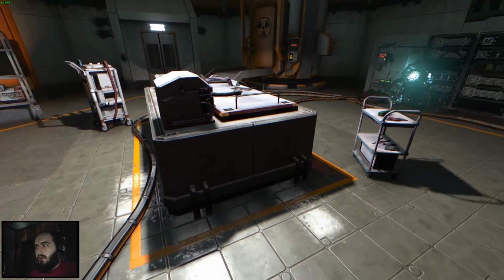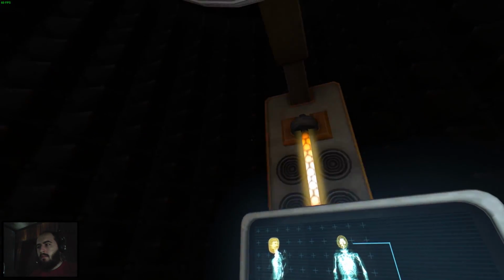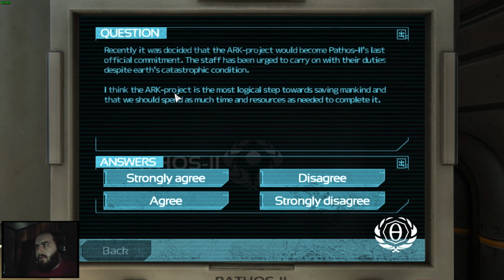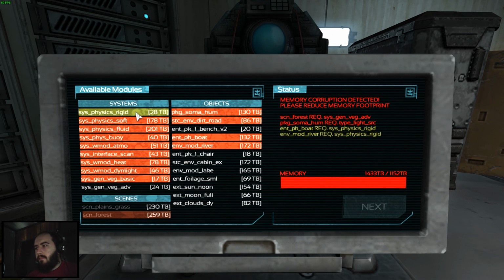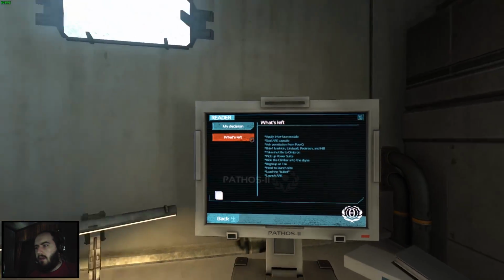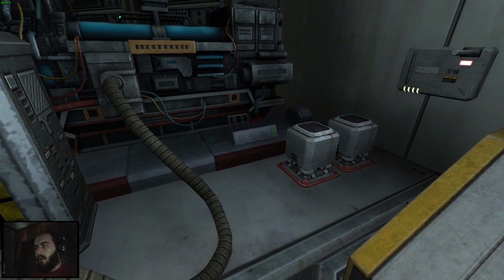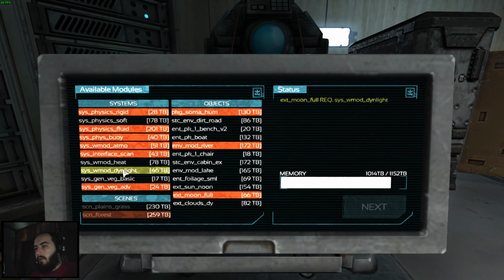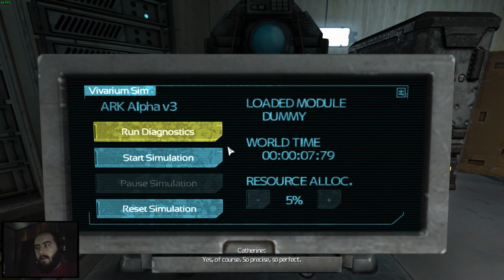SOMA Walkthrough Gameplay Part 8 "Modules & Memory Puzzle" Playthrough Lets Play 1080p60fps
PC Specs:
i7 4770k @ 4.0GHz
GTX970 4GB MSI Gaming
8GB DDR3 @ 1600MHz
MSI Z87 G45 Gaming Edition

SOMA is a sci-fi horror game from Frictional Games, the creators of Amnesia: The Dark Descent. It is an unsettling story about identity, consciousness, and what it means to be human.

The radio is dead, food is running out, and the machines have started to think they are people. Underwater facility PATHOS-II has suffered an intolerable isolation and we’re going to have to make some tough decisions. What can be done? What makes sense? What is left to fight for?

Enter the world of SOMA and face horrors buried deep beneath the ocean waves. Delve through locked terminals and secret documents to uncover the truth behind the chaos. Seek out the last remaining inhabitants and take part in the events that will ultimately shape the fate of the station. But be careful, danger lurks in every corner: corrupted humans, twisted creatures, insane robots, and even an inscrutable omnipresent A.I.
You will need to figure out how to deal with each one of them. Just remember there’s no fighting back, either you outsmart your enemies or you get ready to run.

Following video feature:
SOMA Gameplay
SOMA Benchmark
SOMA Walkthrough
SOMA Playthrough
SOMA Facecam
SOMA No Commentary